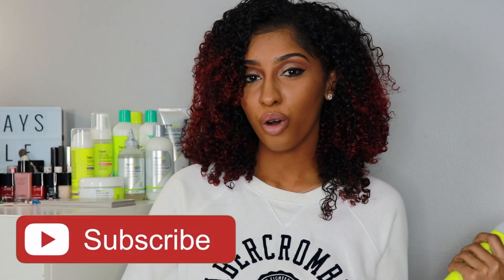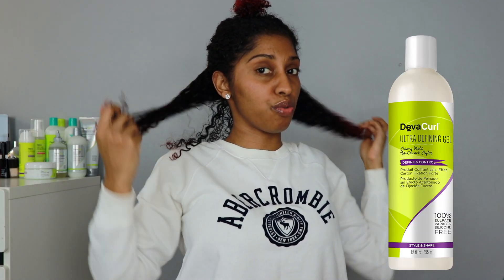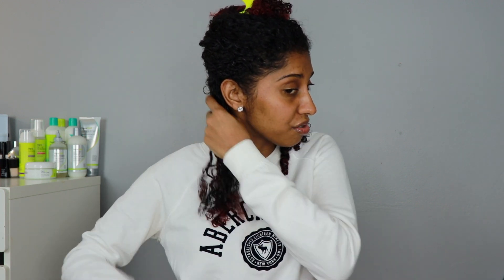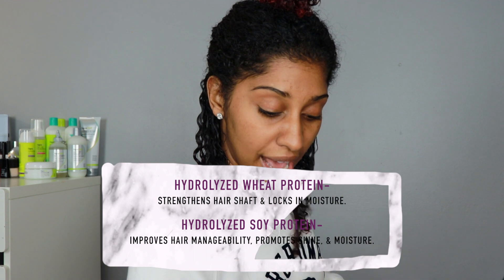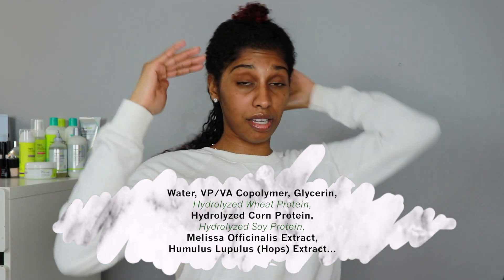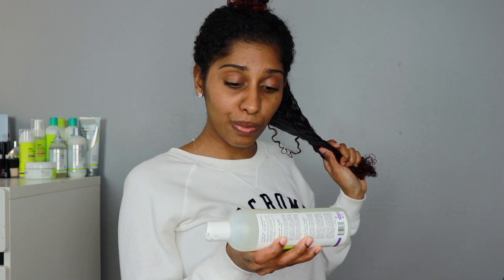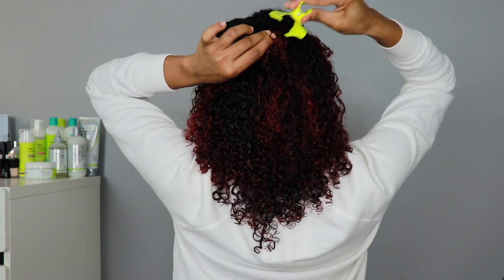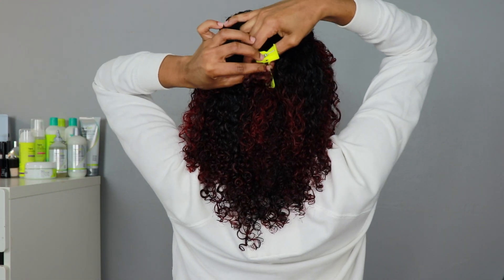Deva Curl Ultra Defining Gel Review + GRATITUDE talk!! (Sully G)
I know it's been a while! I apologize for being gone for a few weeks. but we're back! With a product review that I think you all will enjoy! :) Deva Curl was awesome enough to gift me with some hair products, and today I'll be reviewing their Ultra Defining Gel. Watch the video to find out my thoughts.

Let’s Connect!

* @Sullyy.G on Instagram

* Su-TangClann on Snapchat